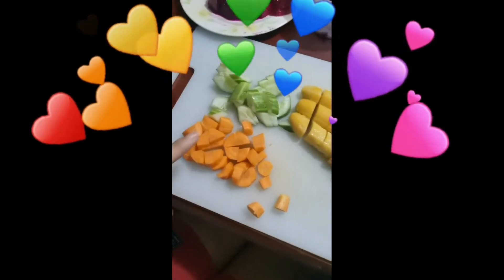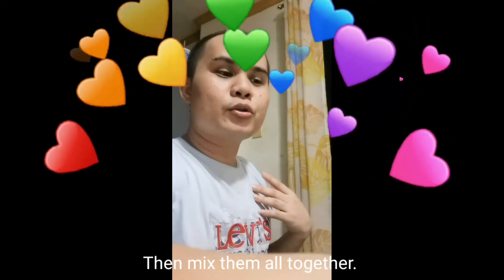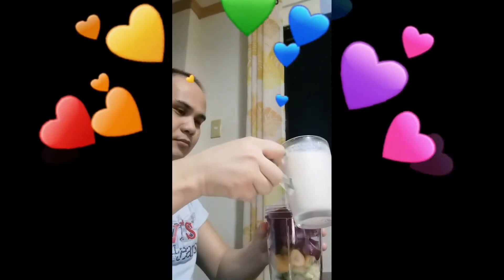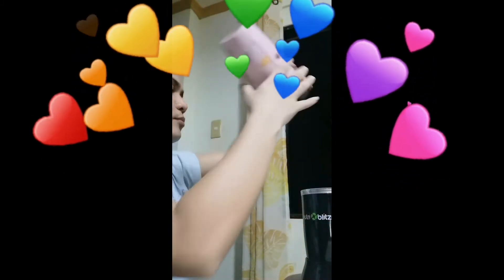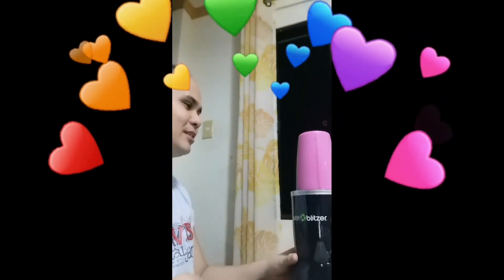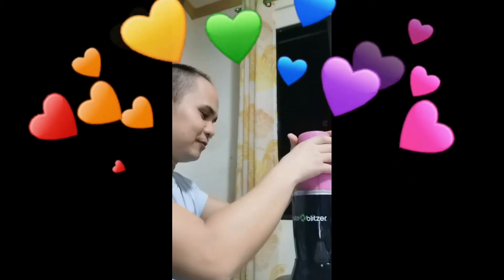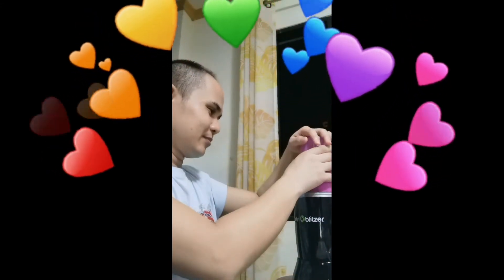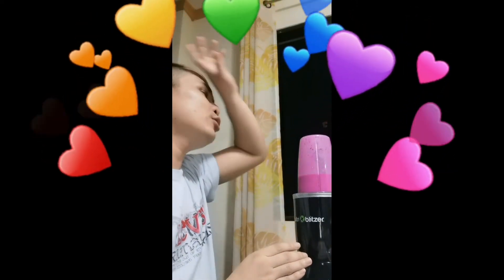Smoothie Mix 103